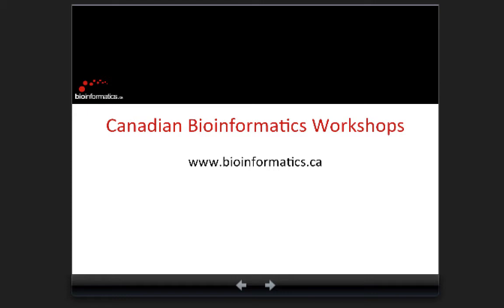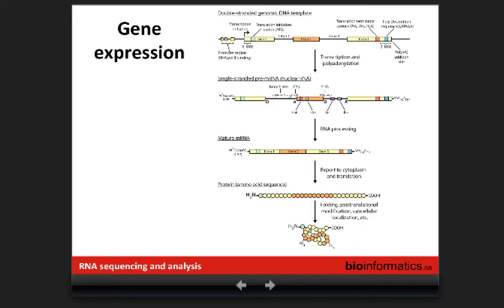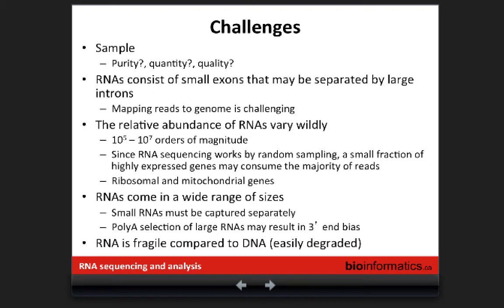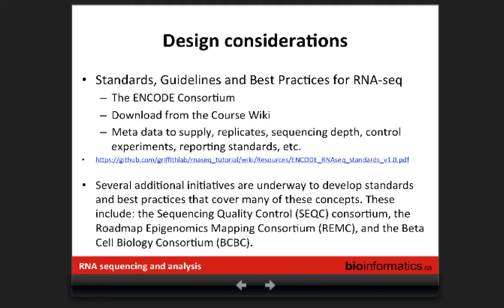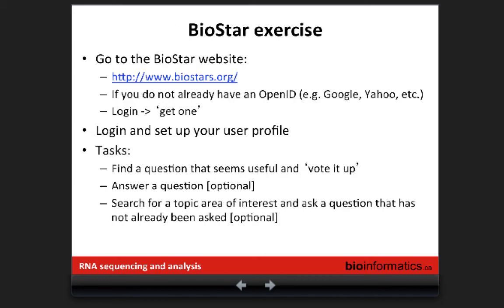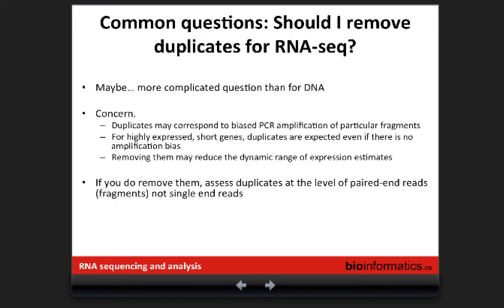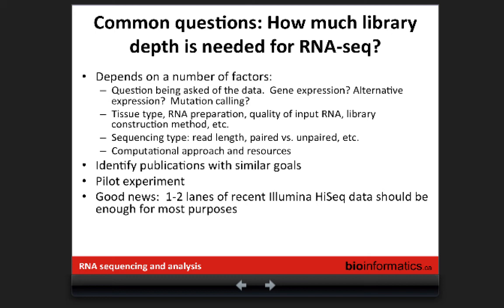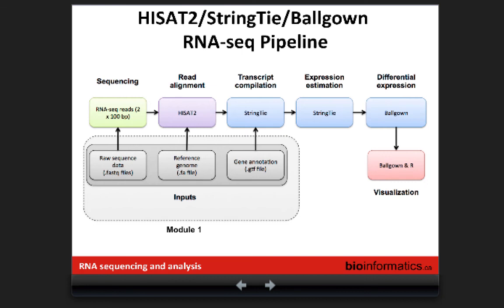Introduction to RNA Sequencing and Analysis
This is the seventh module in the 2017 High-Throughput Biology: From Sequence to Networks workshop hosted by the Canadian Bioinformatics Workshops at Cold Spring Harbor Labs.  This lecture is by Malachi Griffith from Washington University.